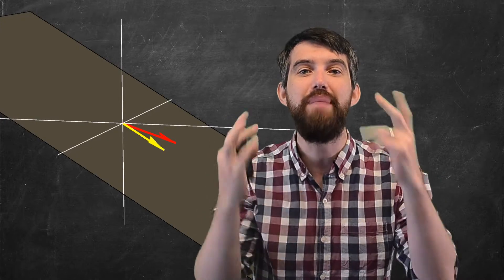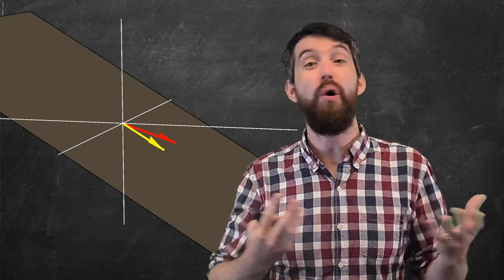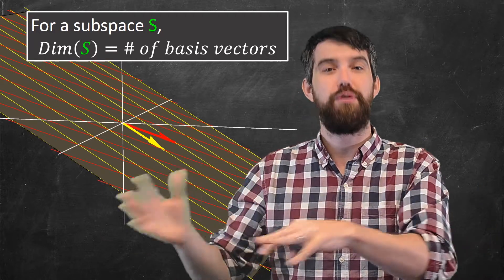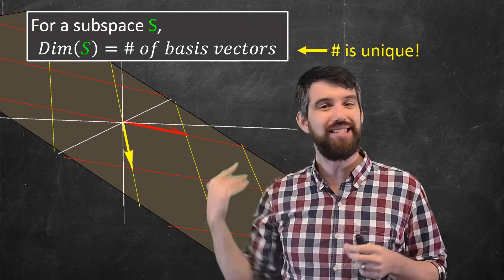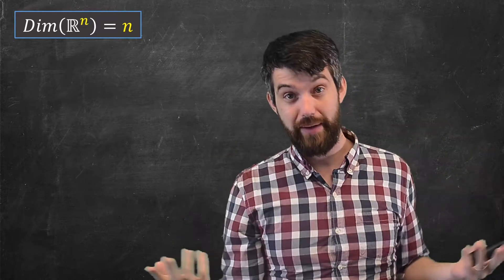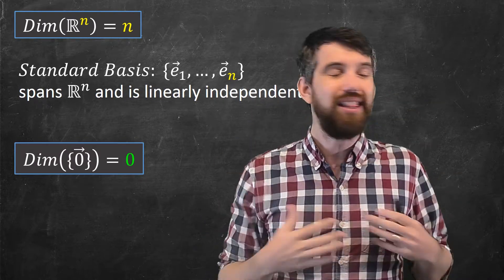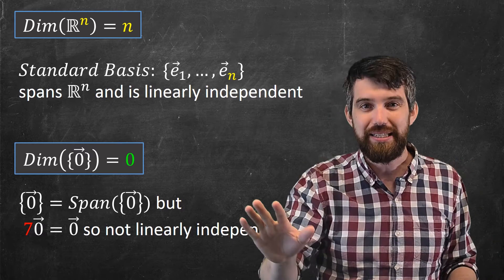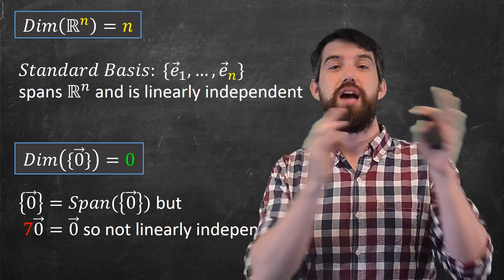The Dimension of a Subspace | Definition + First Examples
What, exactly, is dimension? We all say that R^3, the space we live in, is three dimensional. But what about the dimension of a generic subspace? In this video we use the number of basis vectors to define the dimension of a subspace, and work through several examples.

Now it's your turn:
1) Summarize the big idea of this video in your own words
2) Write down anything you are unsure about to think about later
3) What questions for the future do you have? Where are we going with this content?
4) Can you come up with your own sample test problem on this material? Solve it!